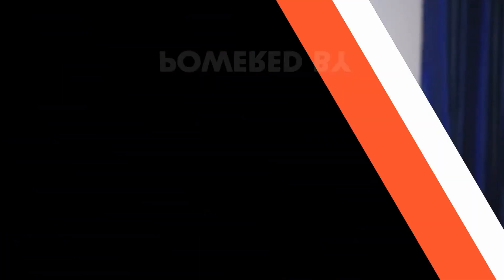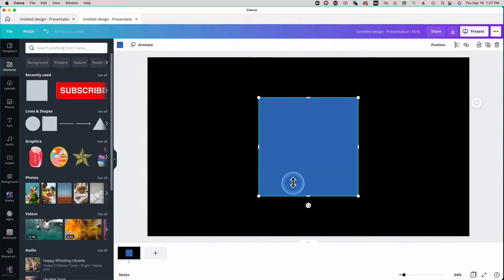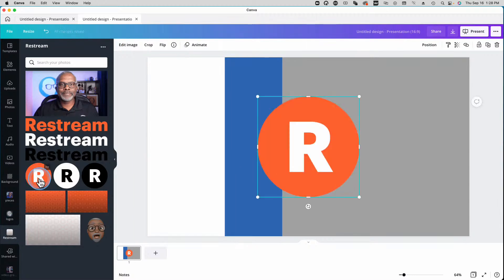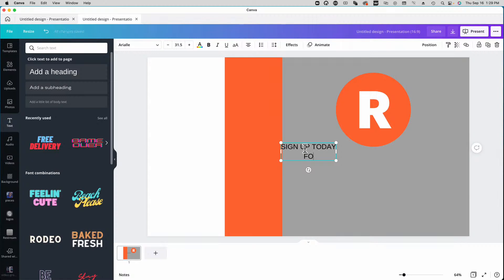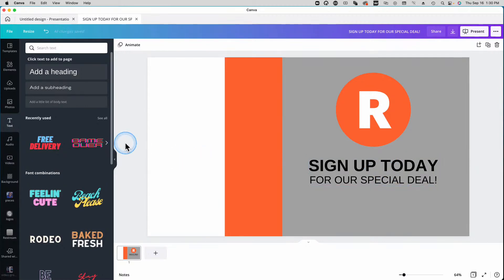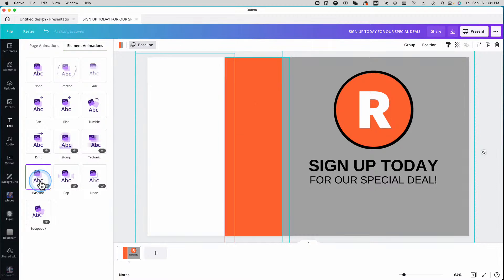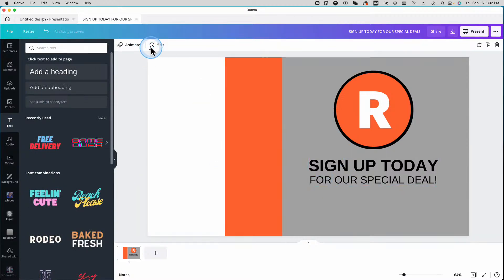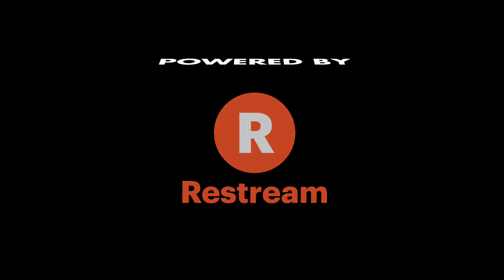Create Killer Call-To-Actions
In this video I will show you how to make attention-grabbing animated CTAs for your Restream studio broadcast, simply and easily with Canva!